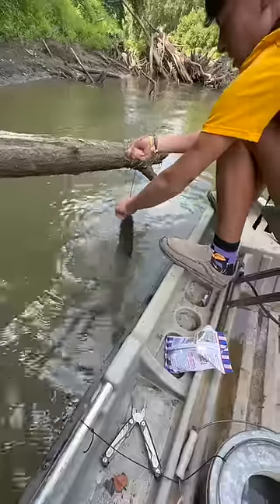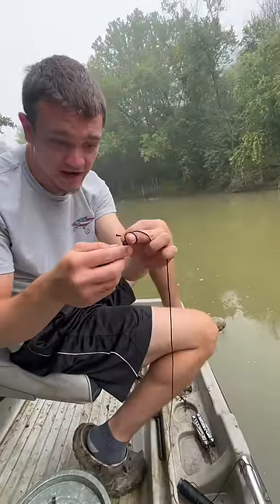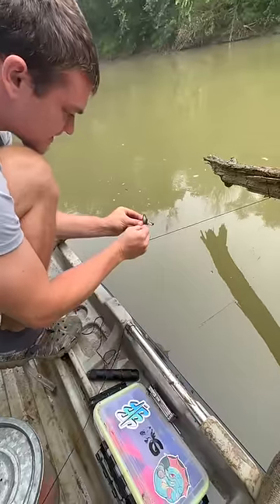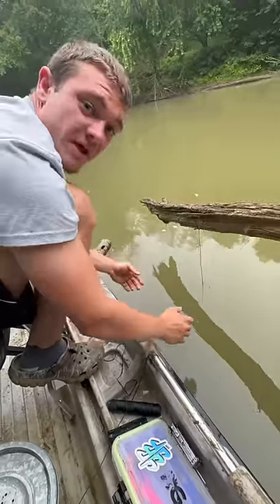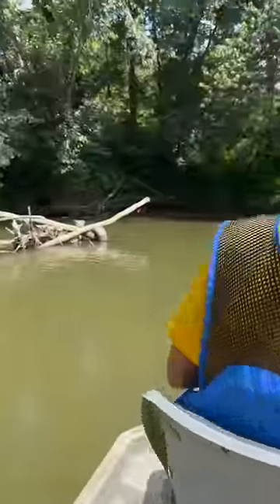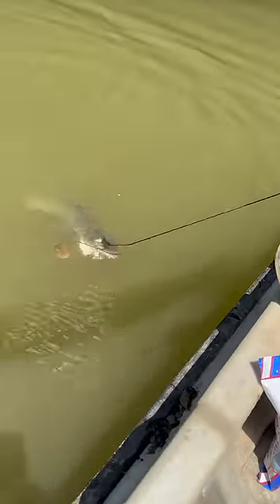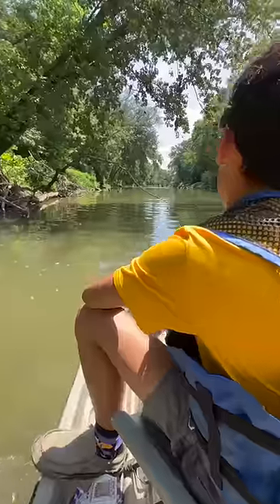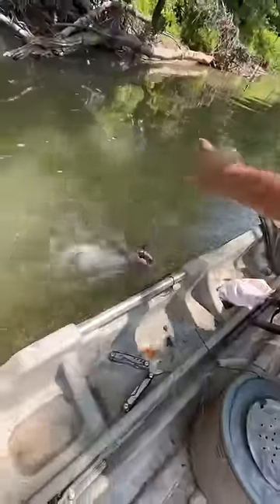Can I Catch a Fish on a Snake?